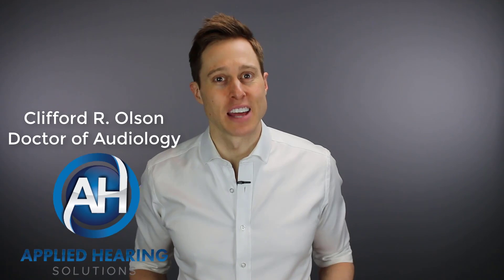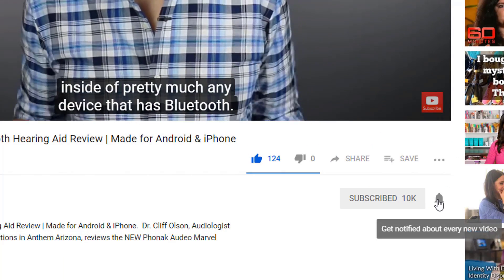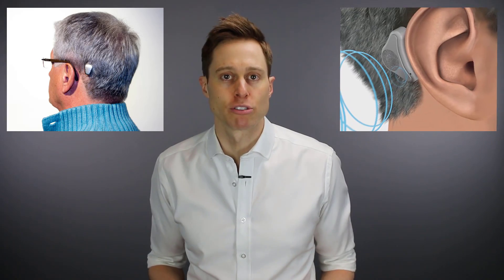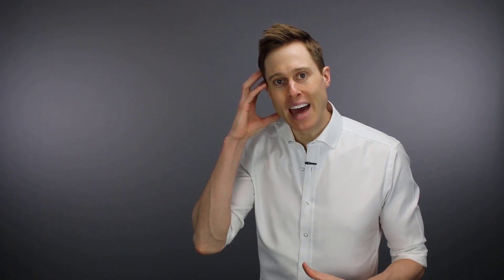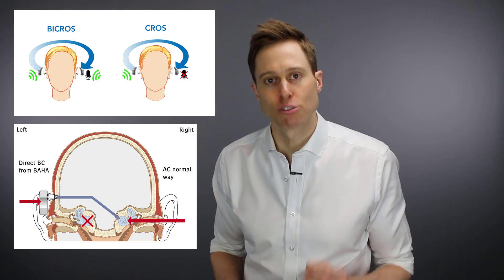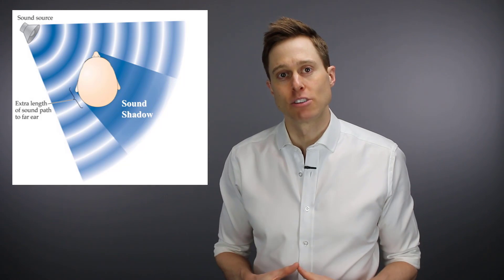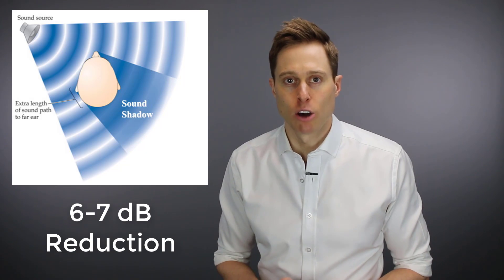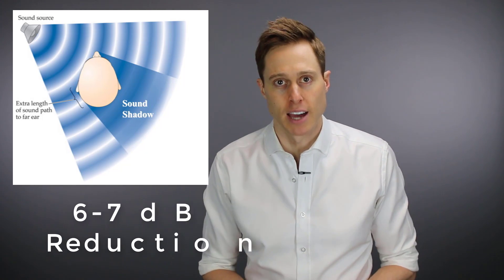Alternative Treatment for Single Sided Deafness (SSD) | AmpCROS vs CROS, BiCROS, & BAHA Hearing Aids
Alternative Treatment for Single Sided Deafness (SSD) | AmpCROS vs CROS, BiCROS, & BAHA Hearing Aids.  Dr. Cliff Olson, Audiologist and founder of Applied Hearing Solutions in Anthem Arizona, discusses AmpCROS as a treatment options for Single Sided Deafness.

There are several different treatment options when it comes to Single Sided Deafness (SSD).  You have bone anchored hearing aids like the BAHA Attract & Connect, or even the ADHEAR system.

Each of these systems work in a similar way.  They take sound from your deaf side and send it to your better ear.  This helps you overcome the Head Shadow Effect which is a phenomenon that occurs when sound loses volume when it passes from one side of your head to the other.  This often results in a 6-7 dB reduction in volume which can significantly reduce your speech understanding.

In the case that you also have a hearing loss in the opposite ear, these devices can be programmed to amplify that sound as well.

However, each of these treatment options ignore your bad ear, but what if you still have some residual hearing in your bad ear that you want to use?  In some cases of Single Sided Deafness you can be left with some measurable hearing thresholds, or some small percentage of word recognition, or even some tinnitus.  In these cases, it may also be beneficial to stimulate your bad ear while sending this sound to your better ear at the same time.

This type of treatment is called AmpCROS.  Ampcros is when you stimulate the deaf ear with sound while also transmitting this sound to the better ear.  This overcomes the Head Shadow Effect, optimizes your speech understanding,  and still provides aided benefit or tinnitus masking to your deaf ear.

AmpCROS makes sense for 3 reasons:

1. Binaural Summation - This is the increase in volume you receive by stimulating both of your ears at the same time.  This can improve how well your better ear performs on its own.

2. Possible Tinnitus Reduction - Amplifying an ear with tinnitus may reduce your perception of that annoying ringing or buzzing.  Even when your hearing is REALLY bad in that ear.

3. Possible Reduction of Cognitive Decline Risk - Hearing loss increases your risk of cognitive decline.  Providing stimulation to your brain from the bad ear may reduce your risk of cognitive decline down the road.

It is important to note that AmpCROS is not an actual product.  It is a way to program a set of hearing aids with a binaural phone feature.  Binaural phone features were designed to transmit phone calls from one hearing aid to another hearing aid so the user could experience the benefits of binaural hearing  while using the phone.

However, this feature can also be used to transmit speech from one aid to another without using the telephone.  This means that you can use this feature to amplify sound on your deaf ear and also send it to your better ear so you can overcome the Head Shadow Effect for your better ear.

Even though AmpCROS can be a terrific treatment option, it does have a shortcoming.  When you setup hearing aids for AmpCROS, you must keep them in a Phone program which means that you lose some automatic features of the hearing aids.  This can reduce  your overall performance with those devices.

I would venture to say that there are many BAHA, CROS, and BiCROS wearers out there that would obtain significant benefit from using AmpCROS instead.  So if you have some residual hearing in your deaf ear and want to receive some benefit by stimulating that ear, AmpCROS may be right for you.

Quick shout out to Dr. Scot Frink who provided some of the content for this video.  If you are someone with SSD up in the Salem Oregon area, Dr. Frink is widely considered one of the foremost experts of CROS, BiCROS, and AMPCROS in the field.